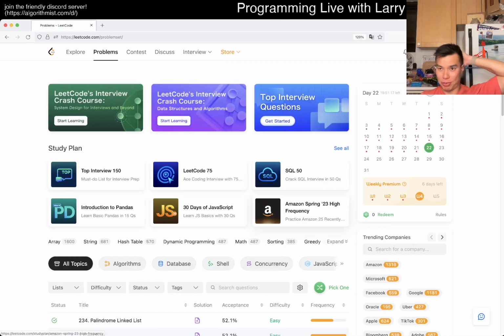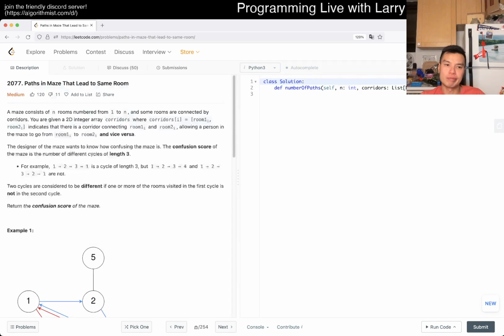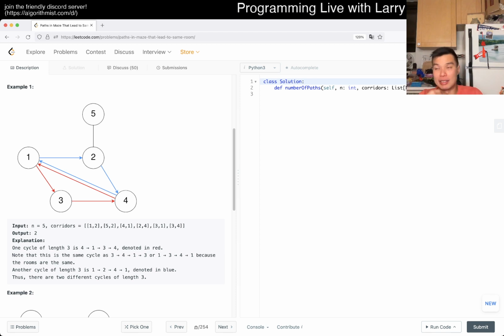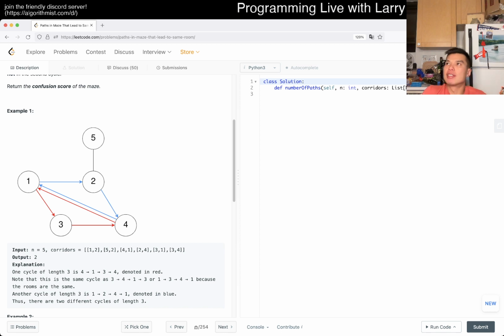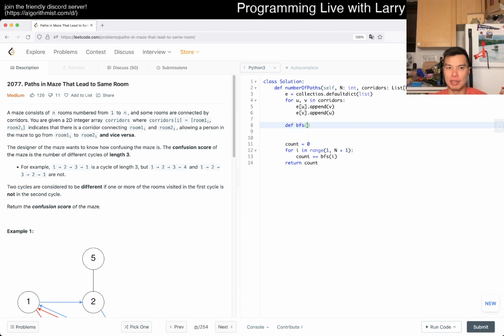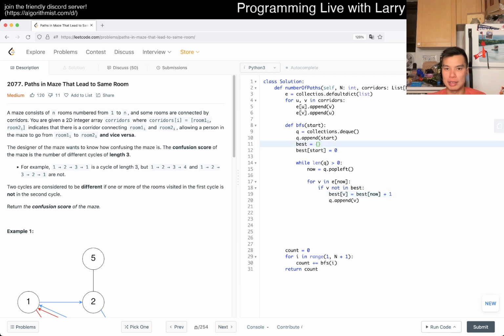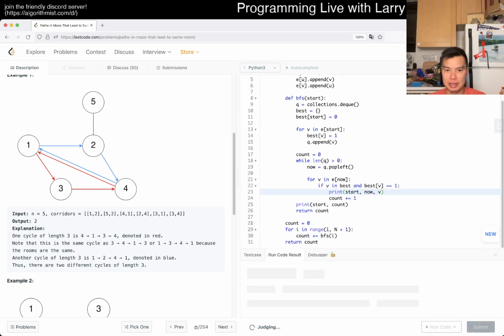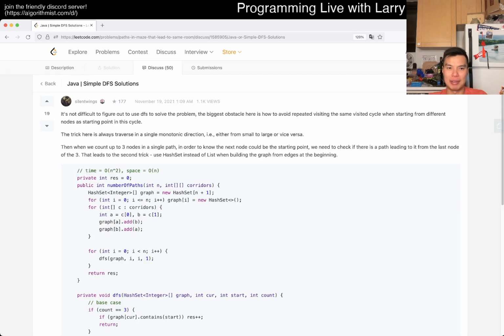2077. Paths in Maze That Lead to Same Room (Leetcode Medium)